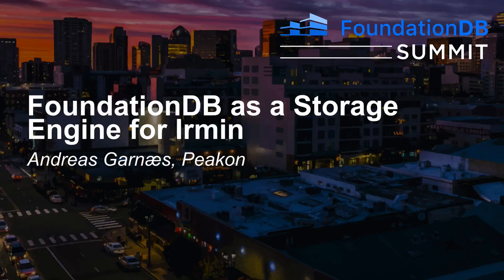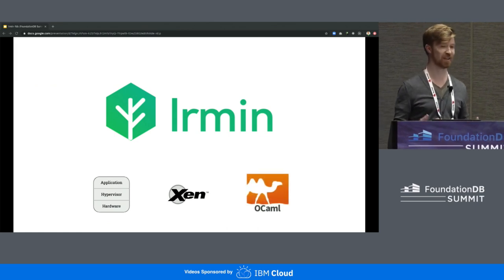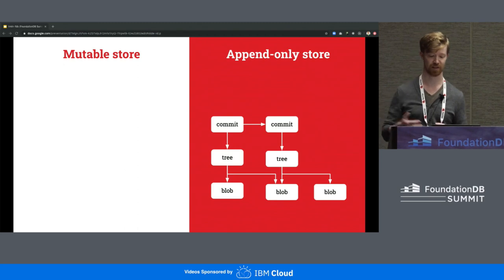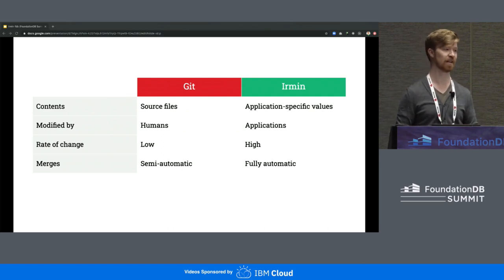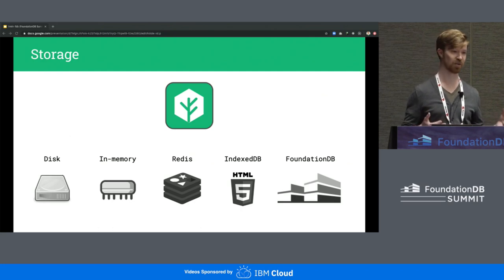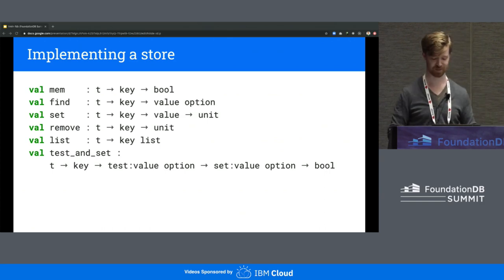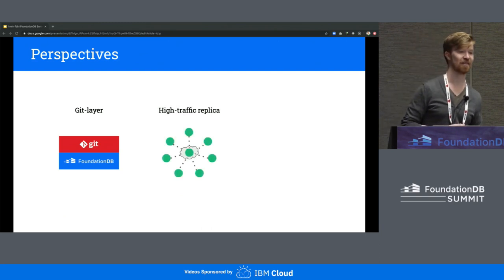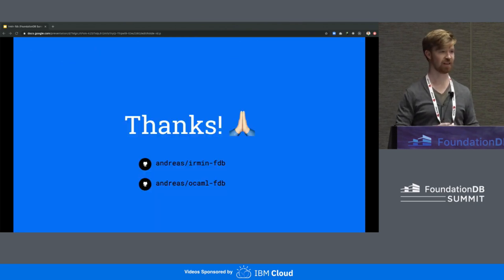FoundationDB as a Storage Engine for Irmin - Andreas Garnæs, Peakon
Irmin is an open-source distributed database built on the same principles as Git. Like Git, Irmin provides snapshotting, branching and merging operations over storage and can communicate via Git both on-disk and remotely.

Further, Irmin is highly configurable and offers pluggable storage engines. FoundationDB has proven to be a very attractive option in this regard, due to its reliability, strong atomicity guarantees and rich feature set, such as watches. This has resulted in `irmin-fdb`, a storage engine for Irmin based on FoundationDB. `irmin-fdb` can be perceived as a layer, that allows you to interact with FoundationDB in yet another mode.

Irmin is implemented in OCaml, a strongly typed functional language. Developing `irmin-fdb` thus required developing a FoundationCB client for OCaml.